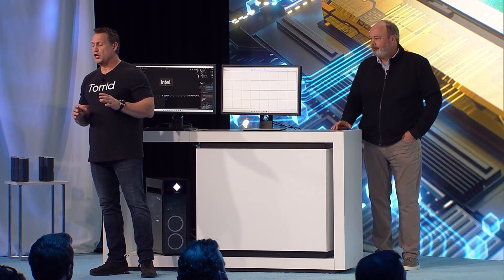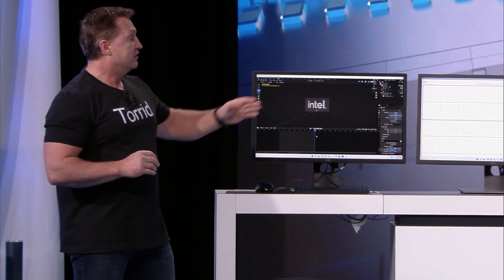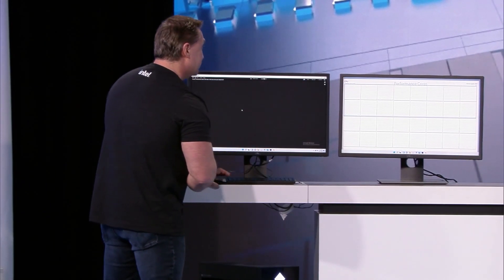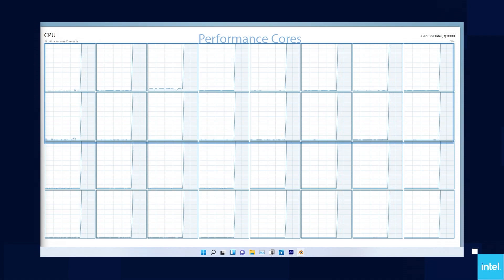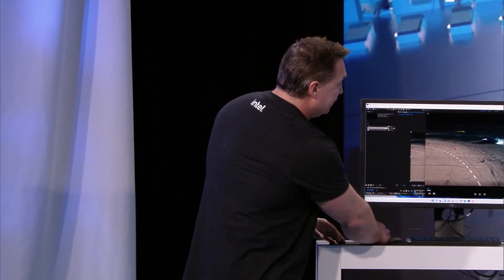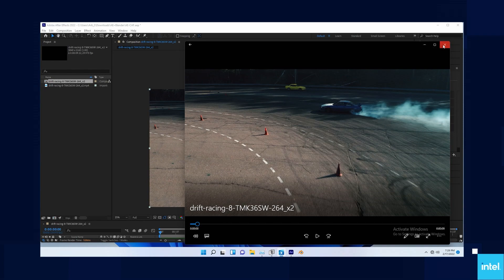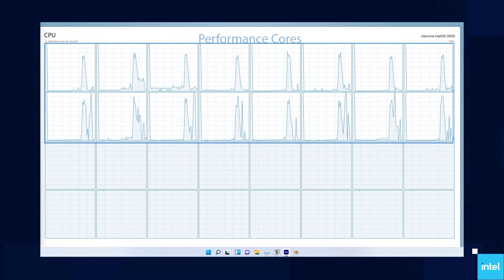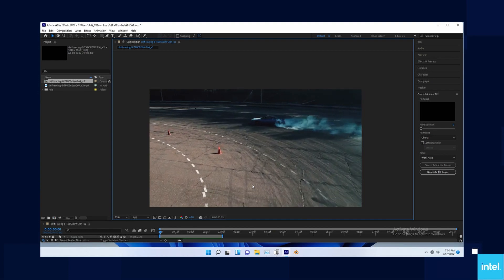Intel Investor Day 2022: Raptor Lake Sneak Peek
Shipping in the second half of 2022, Raptor Lake will deliver up to double-digit performance increases compared with Alder Lake. Built on the Intel 7 process node with performance hybrid architecture, Raptor Lake features up to 24 cores and 32 threads, and enhanced overclocking features. Raptor Lake is socket-compatible with Alder Lake systems. (Credit: Intel Corporation)